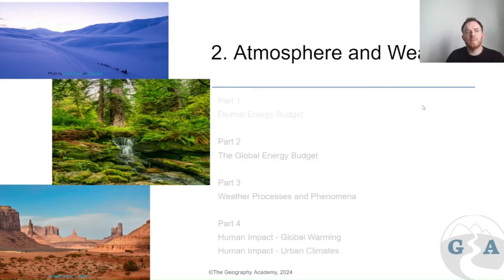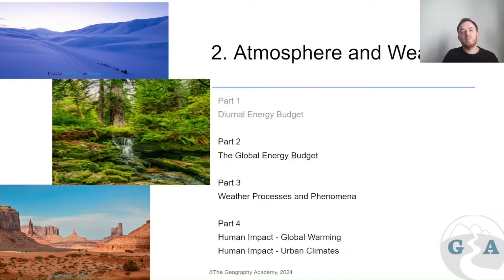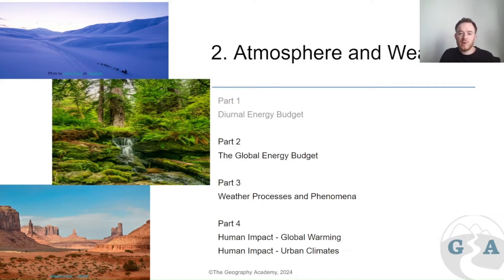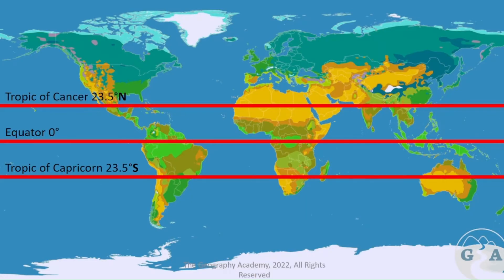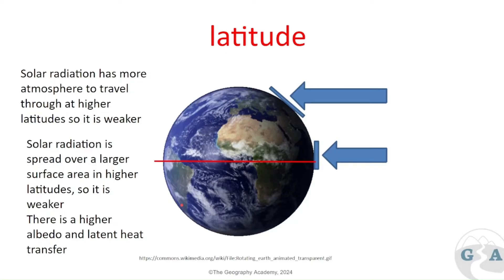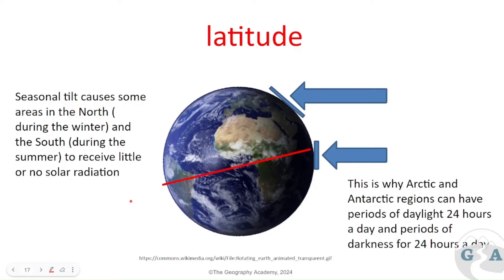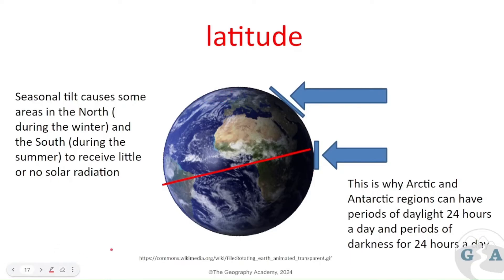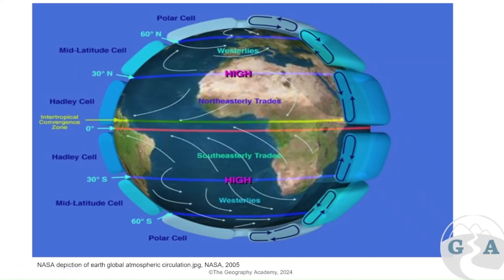2.2 Cambridge AS Geography - Global Energy Budget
2.2 Cambridge AS Geography, Atmosphere and Weather - Global Energy Budget